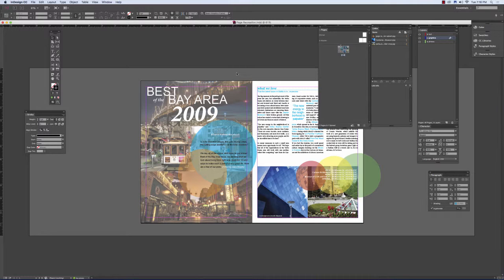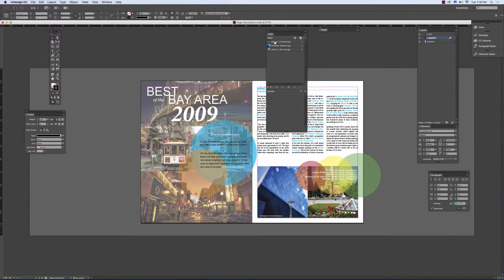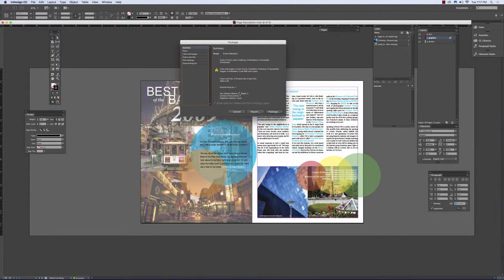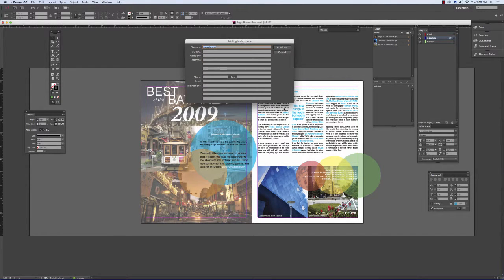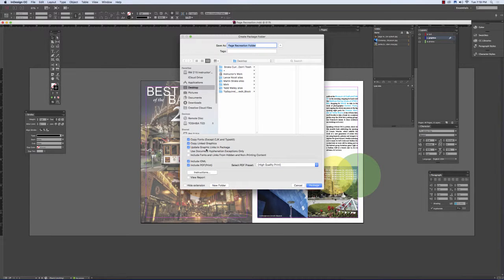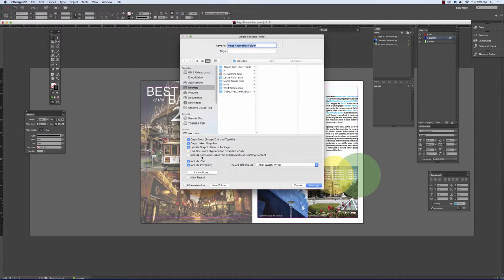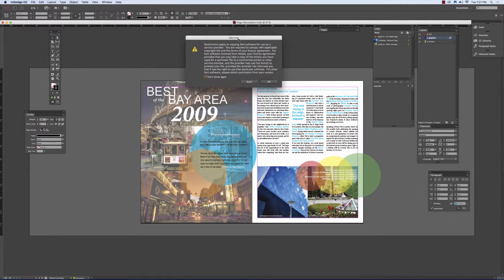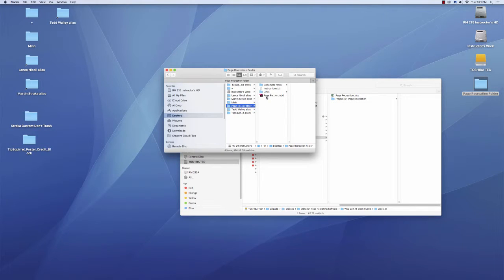Package Files for Output